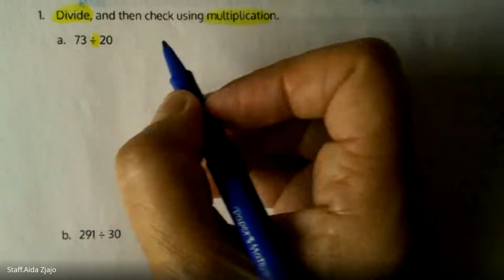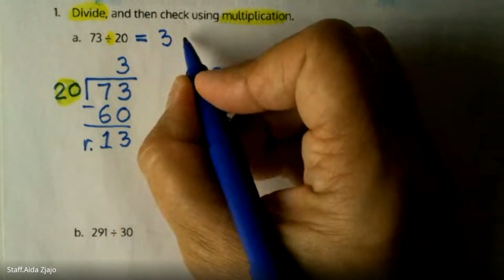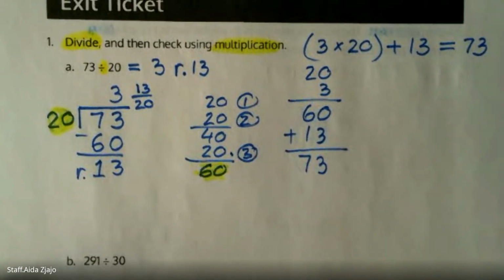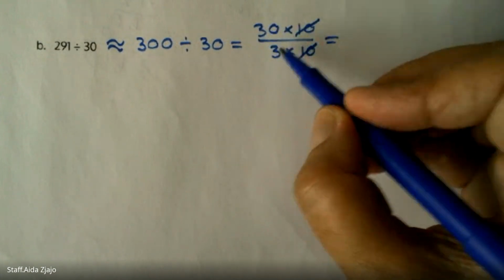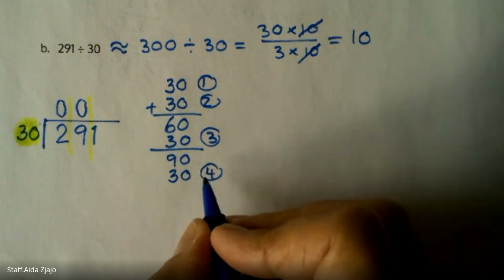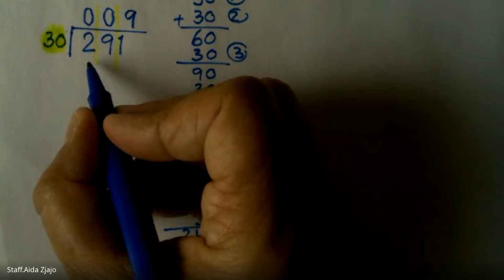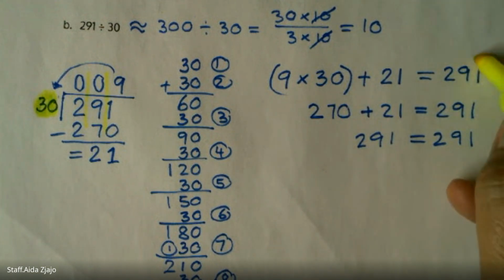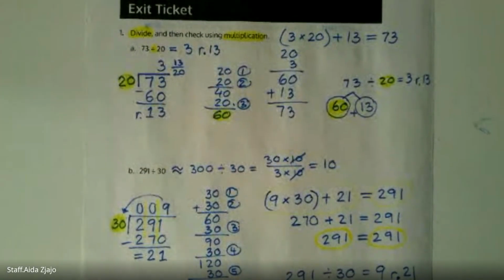(5.M2.L19) 5th Mission 2 / Lesson 19 / Exit Ticket / Mrs.Z